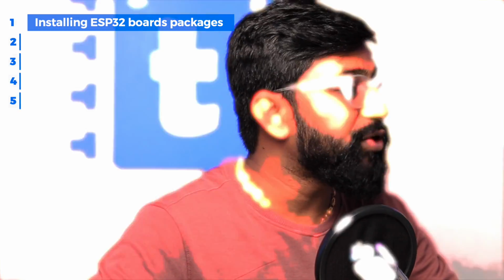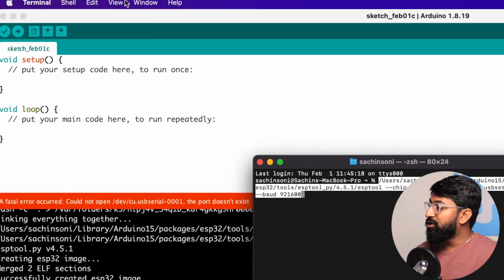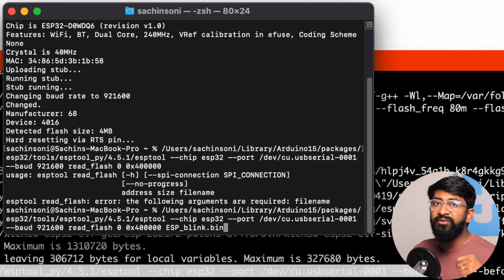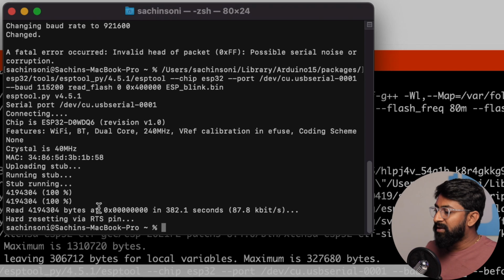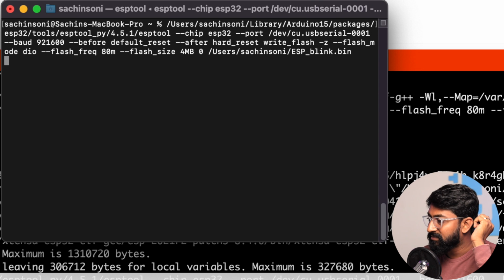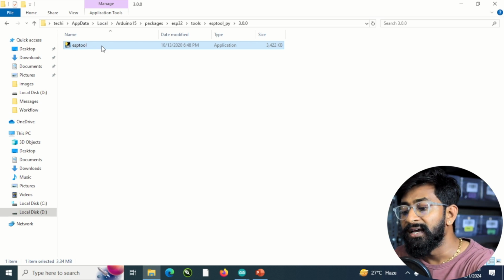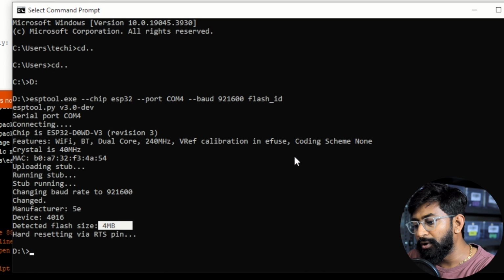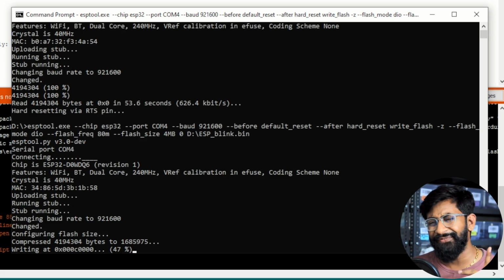Copy Code from any ESP boards EASILY!!🔥🔥 | For Windows & Mac System Both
Learn how to easily clone firmware from any ESP board on Windows and Mac Systems. This tutorial will show you step-by-step how to copy code from and ESP board that you have. No experience or Skills needed!!!

You can also start learning IOT from scratch with my Course "Master of IOT".

👨🏻‍💻 Important Links 👨🏻‍💻

For 4MB Flash Size - 0x400000
For 8MB Flash Size - 0x800000
For 16MB Flash Size 0x1000000

⏱ Time Stamps ⏱

00:00 Introduction
00:37 For Mac Users
00:42 Step 1 for Mac
01:11 Step 2 for Mac
01:53 Step 3 for Mac
03:10 Step 4 for Mac
06:46 Step 5 for Mac
08:28 For Windows Users
08:40 Step 1 for Windows
09:06 Step 2 for Windows
10:30 Step 3 for Windows
11:33 Step 4 for Windows
12:38 Step 5 for Windows
13:58 I also tried this process with LilyGO T-Display S3 Pro
14:25 A Common Question after this
15:15 A like will be appreciated